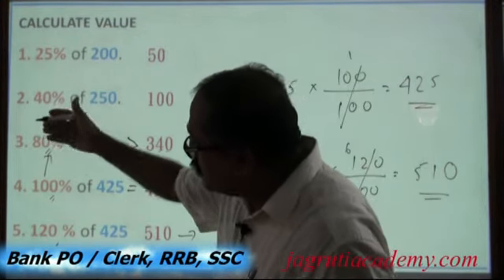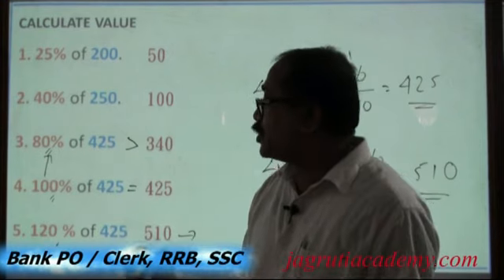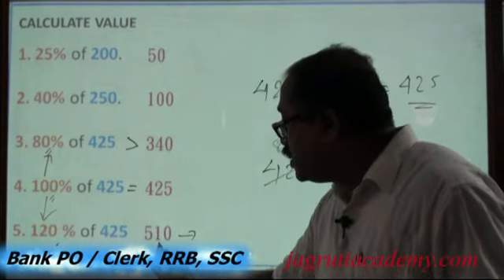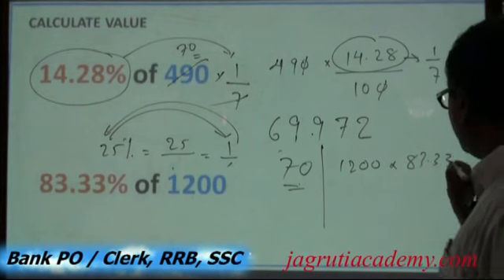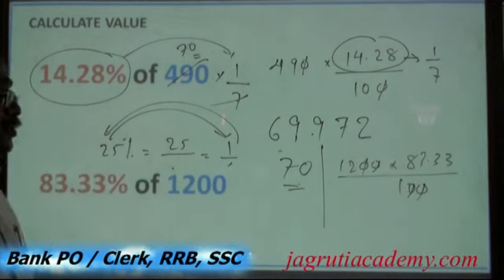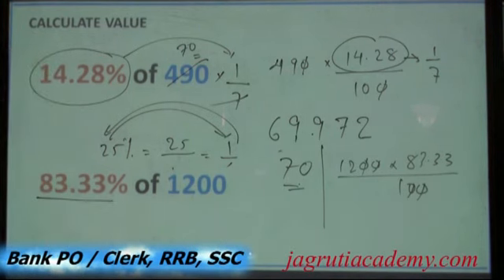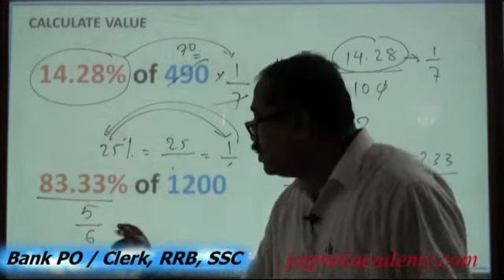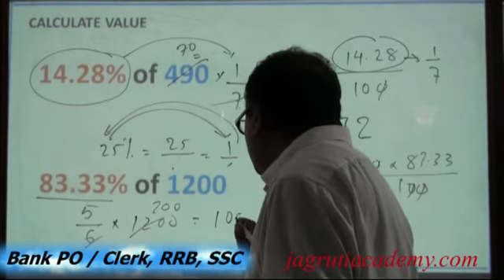Percentage INTRO A01 Demo Video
Demo Video of ONLINE coaching  JAGRUTI ACADEMY  on PERCENTAGE - Introduction - A01. Visit jagrutiacademy.com for more detail.